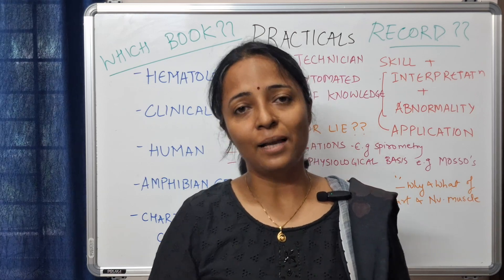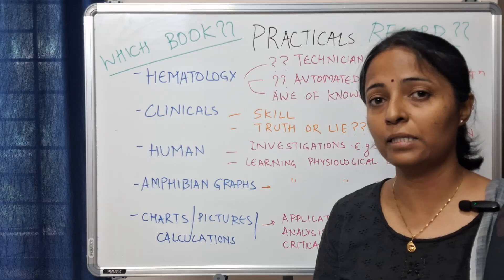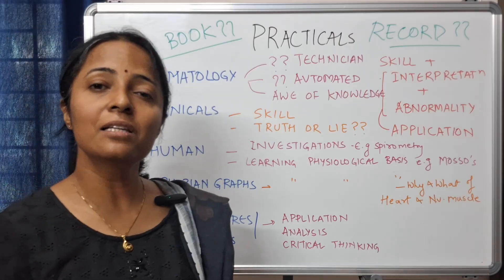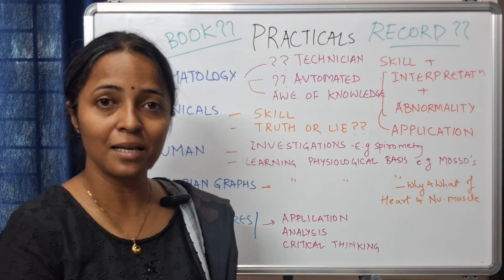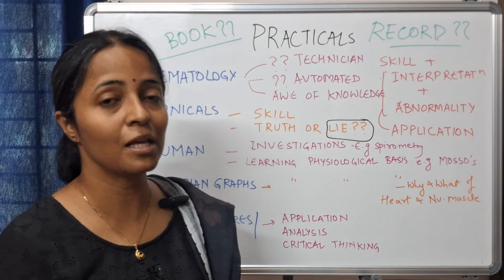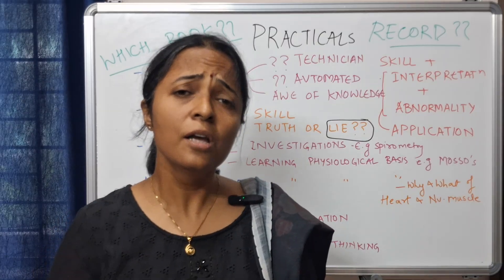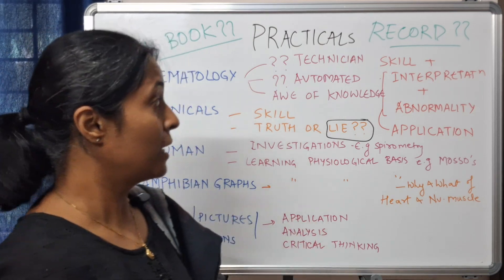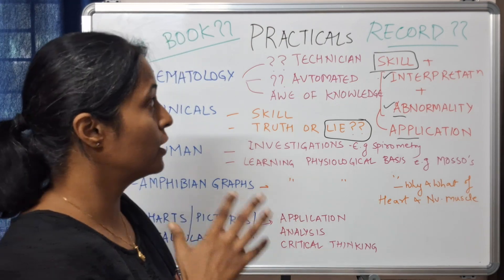Do's and Don'ts for practicals in physiology - approach to physiology mbbs 1st year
Do's and Don'ts for practicals in physiology - approach to physiology mms 1st year